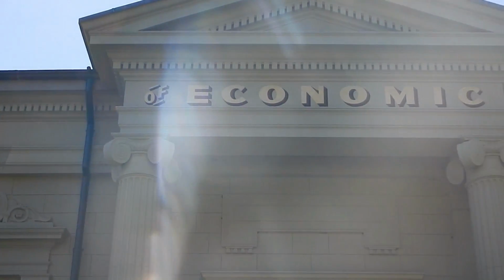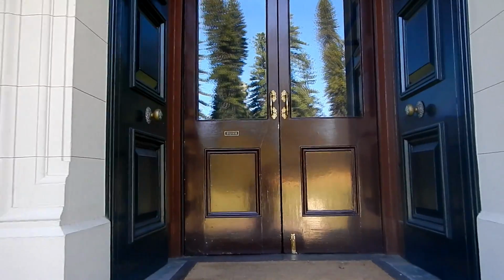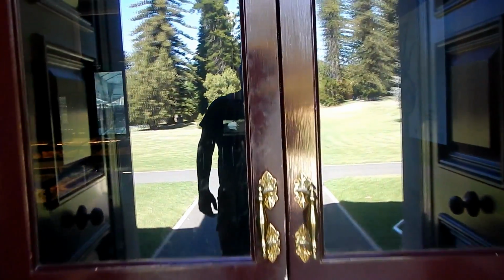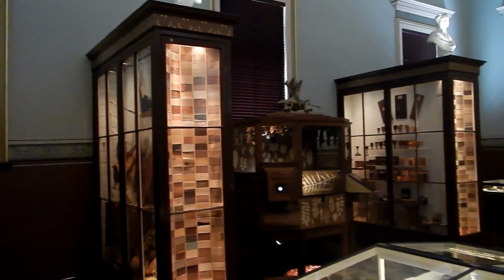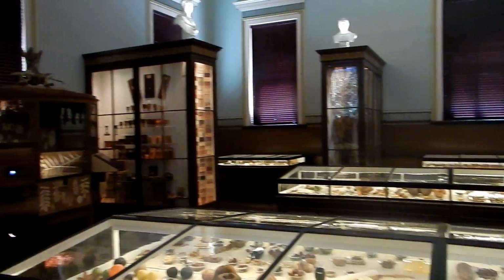Garden of Eden - Adelaide Botanical Gardens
Hey all sorry about the late upload! I've been super busy!
But I'm going to try and stay on top of this page as well!